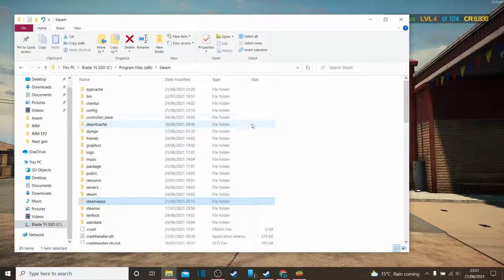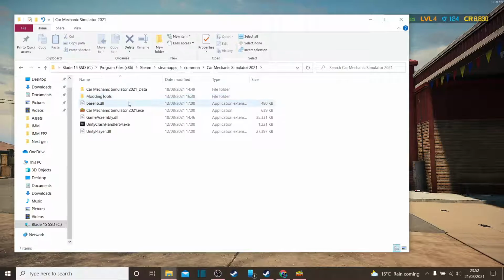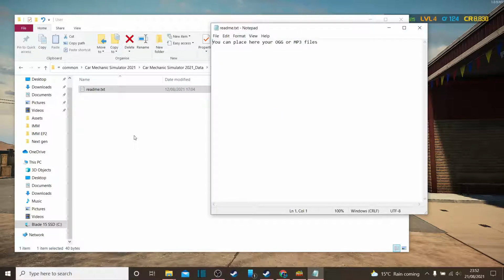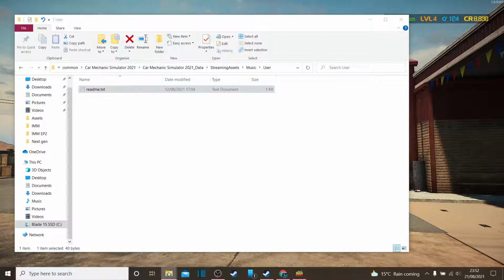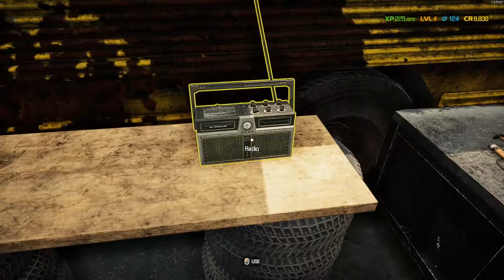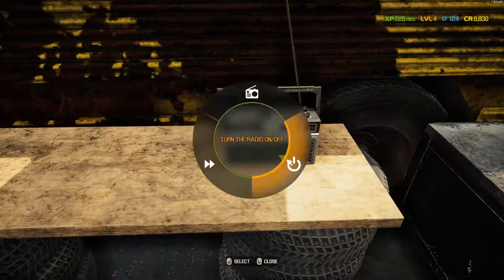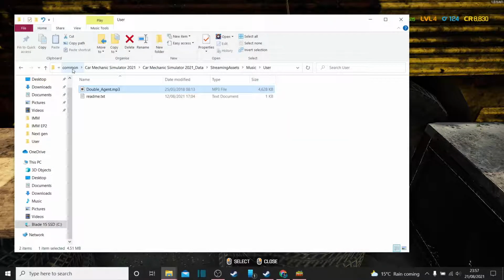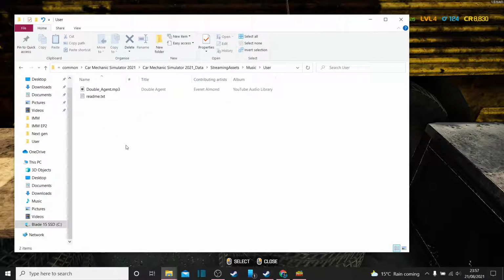CMS2021 Tutorial - How to Add Music to the Radio in Car Mechanic Simulator 2021 Guide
More Car Mechanic Simulator 2021 with a guide on How to Add Music to the Radio in the game.

This short tutorial shows you how to add your own MP3 or OGG music files to the game so you can change the in-game soundtrack and listen to your own preferred songs.

0:00 Intro
0:29 Finding the game's music folder
1:22 How to add MP3 music files
1:48 Controlling the in-game radio
2:28 Quick recap